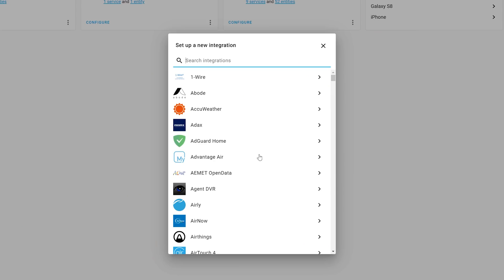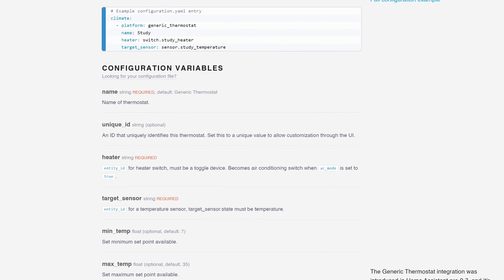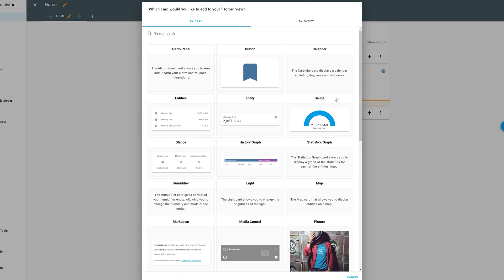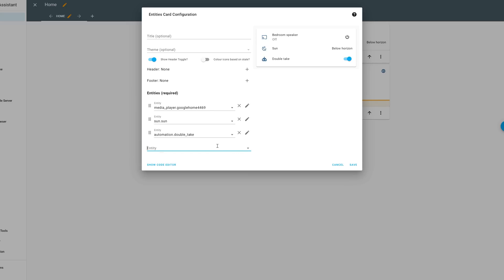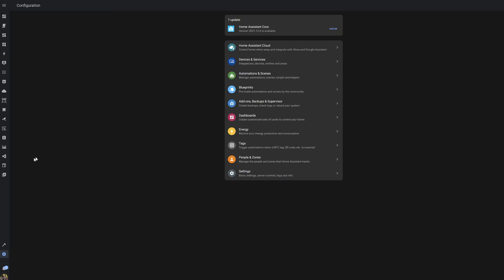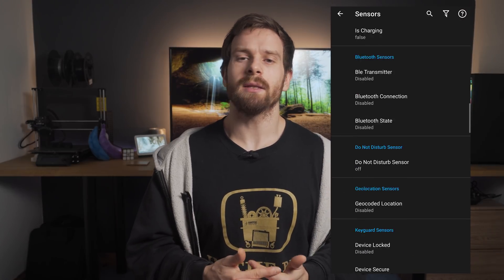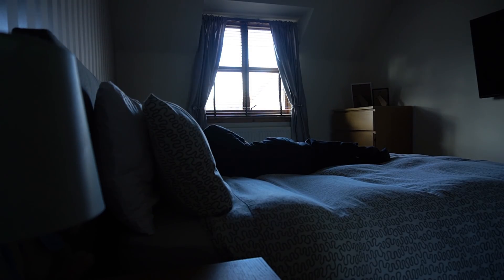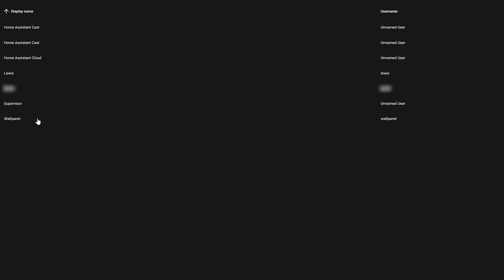5 Home Assistant Predictions for 2022!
In this video, we take a look at 5 features I would personally love to see added to Home Assistant in 2022, why I think they would be useful and how I would use them! Make sure and leave your Home Assistant features that you would like to see added, down in the comments!

EVERYWHERE YOU CAN FIND ME:
Everything Smart Home Community Discord:

0:00 - Intro
0:42 - Integrations
1:57 - Lovelace cards
2:50 - Media storage
3:36 - Companion app
4:36 - User Accounts